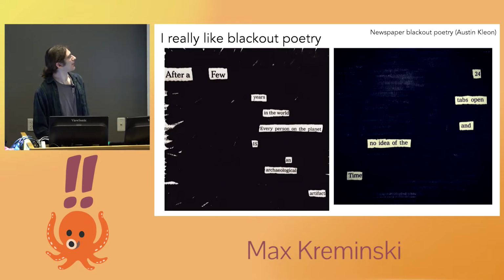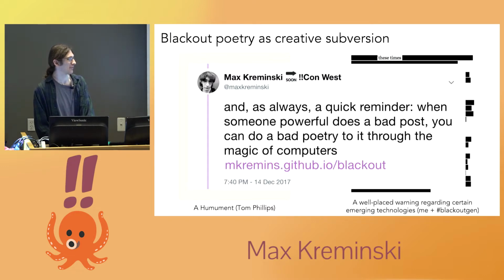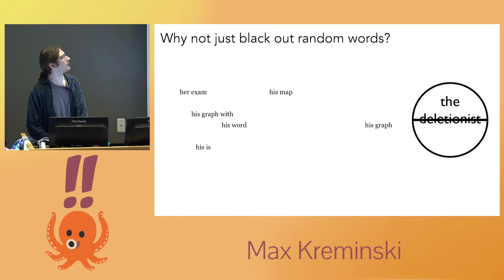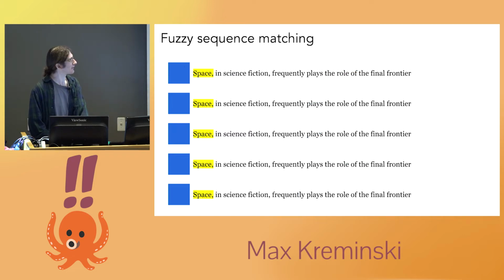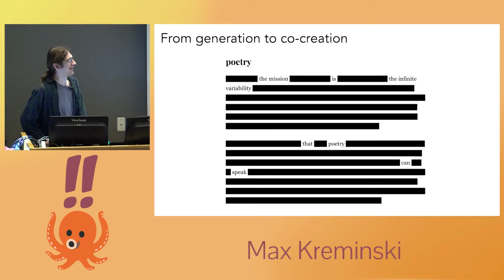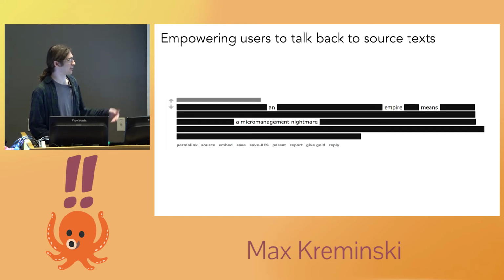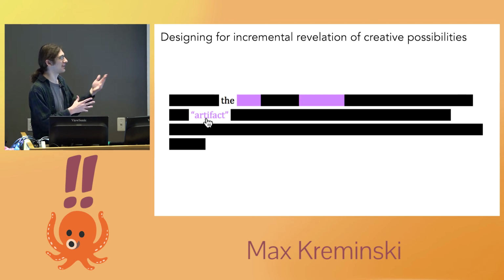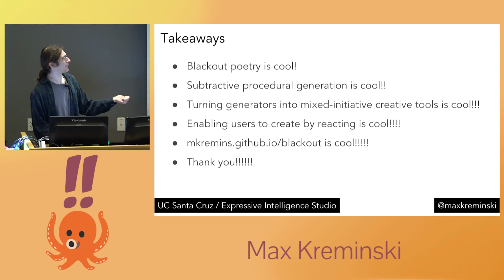!!Con West 2019 - Max Kreminski: Making blackout poetry with computers!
Blackout poetry creatively subverts a source text by blacking out most of its words with a marker or other writing implement, in the process revealing a poem hidden within. I like blackout poetry so much, I decided to teach my computer to turn any arbitrary web page into blackout poetry at the press of a button. In this talk, I’ll discuss why blackout poetry is cool; what we might learn from teaching computers to create it; and how I went about building a browser extension that could generate moderately coherent blackout poetry from arbitrary English text. Then I’ll go over why and how I ended up transforming my blackout poetry generator into a mixed-initiative blackout poetry composition tool that brings a human poet back into the loop!